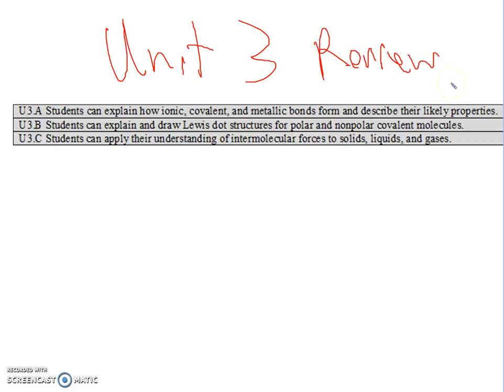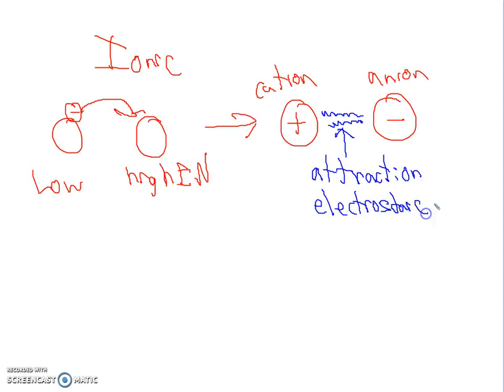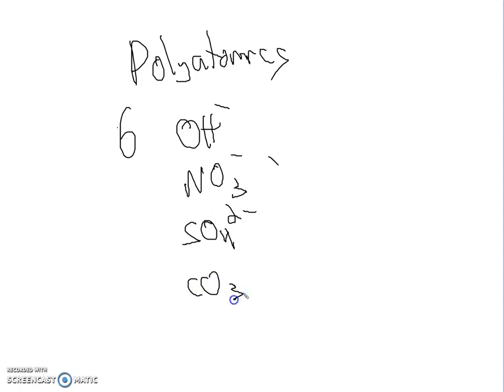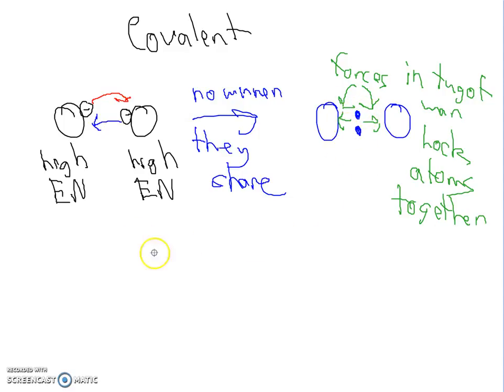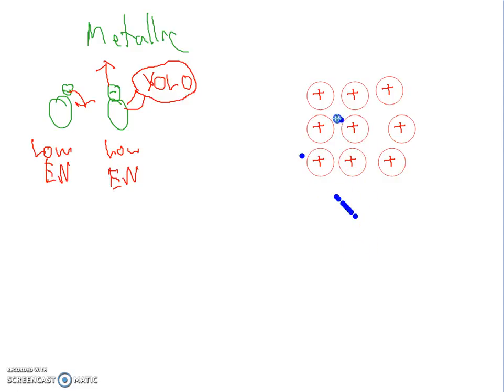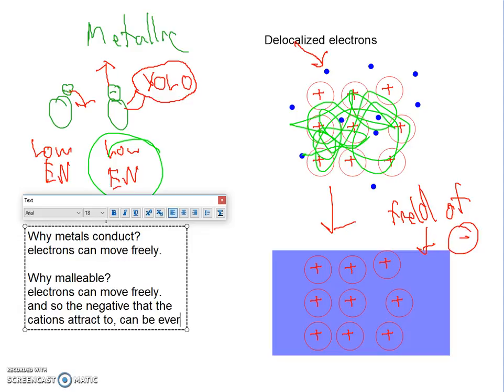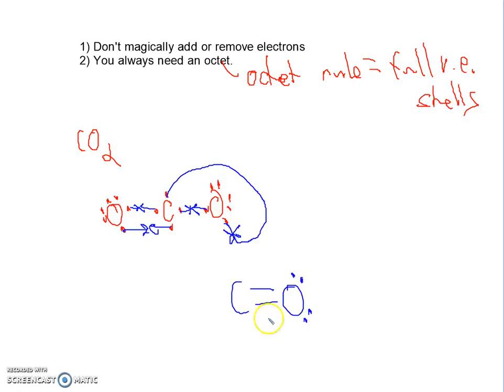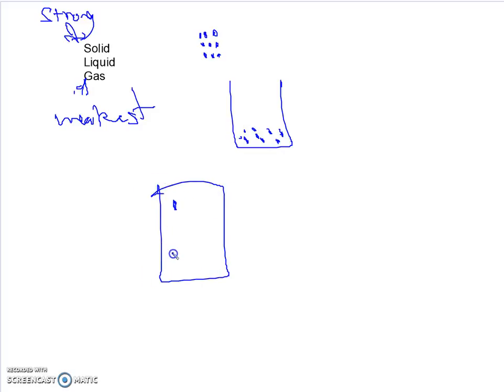AICHS Unit 3 Review video 2016 2017